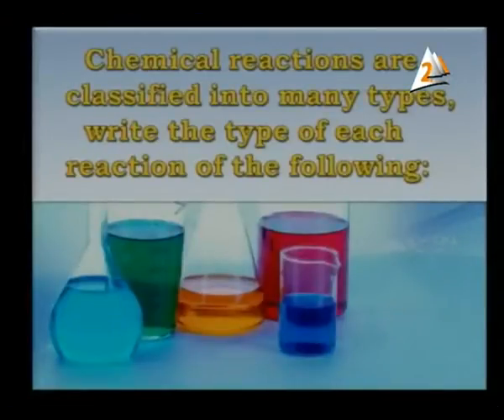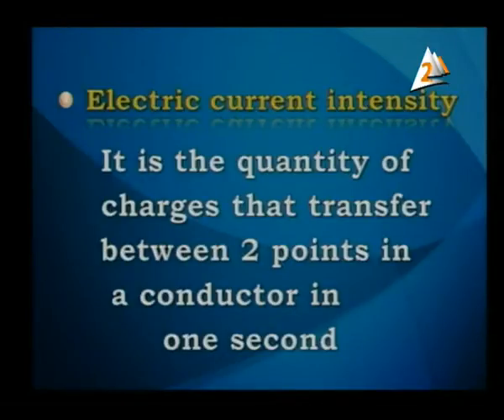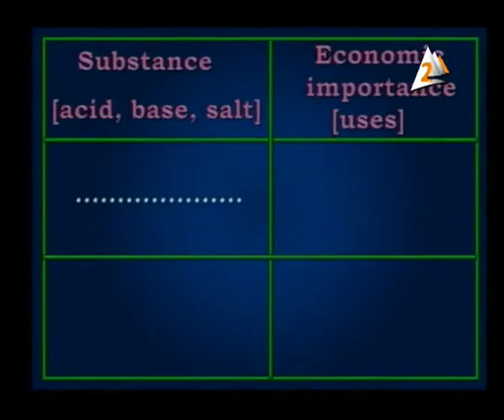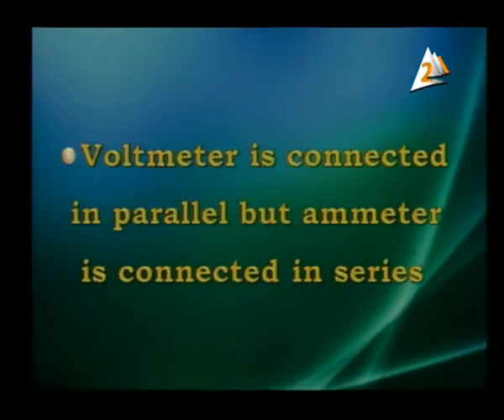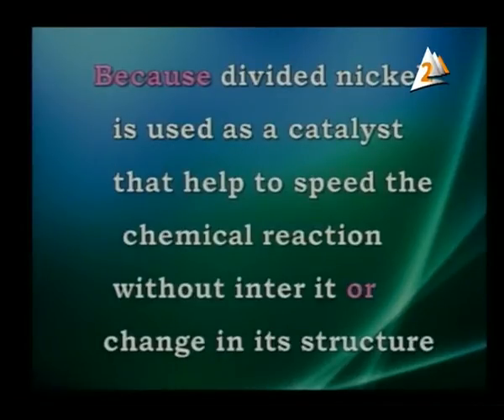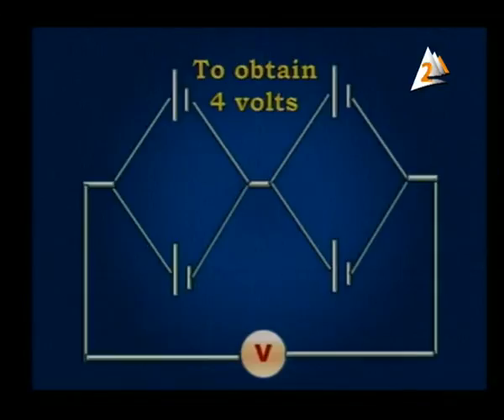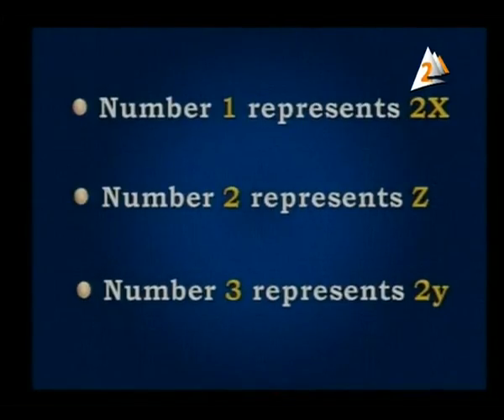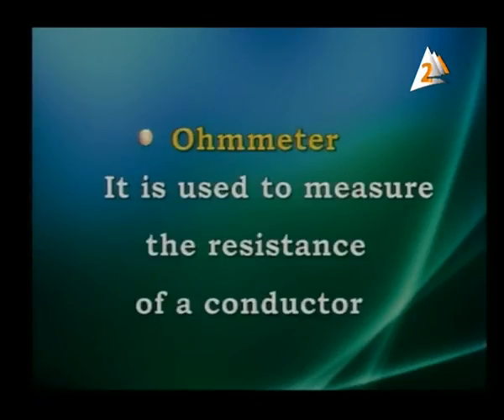23-03-2016 علوم لغات للشهادة الإبتدائية التليفزيون المصري